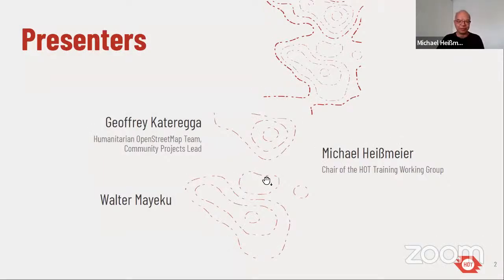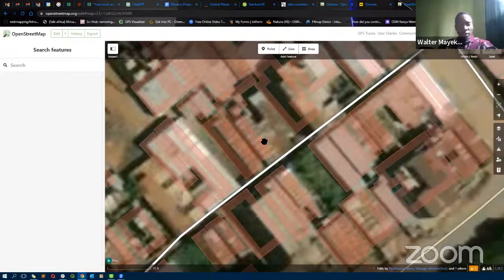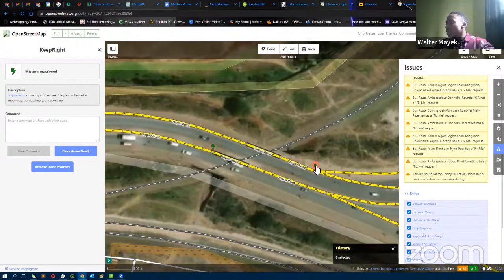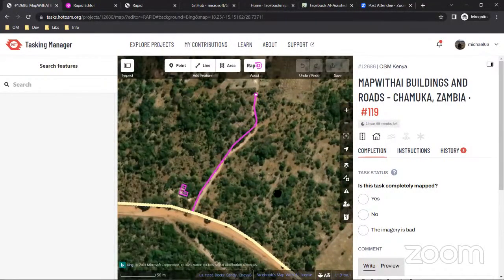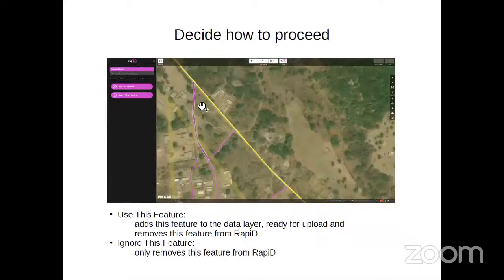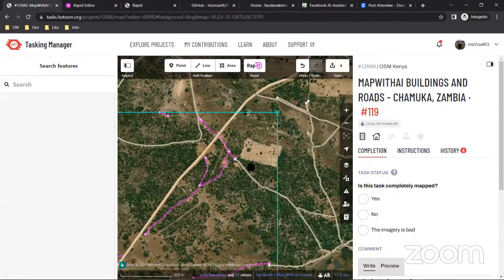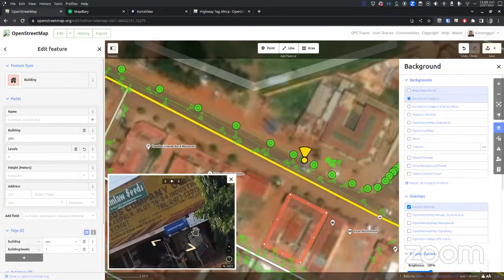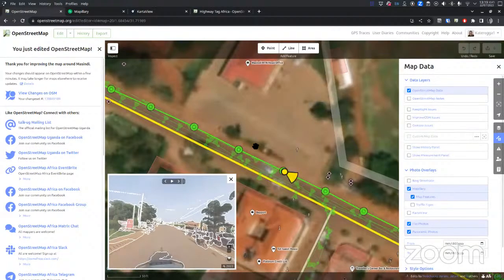Advanced iD Training